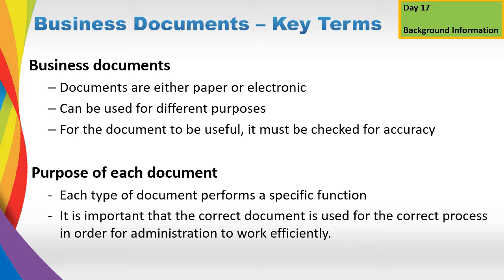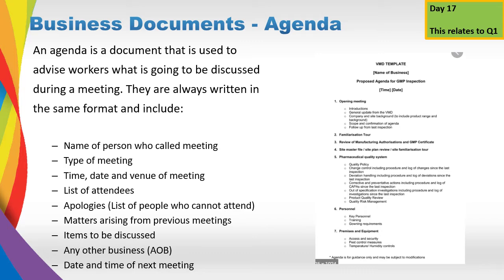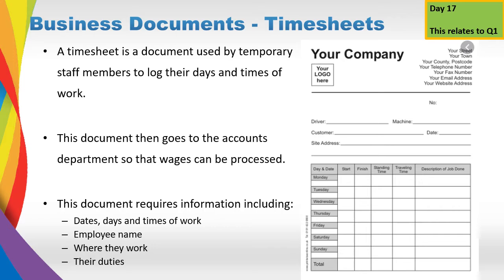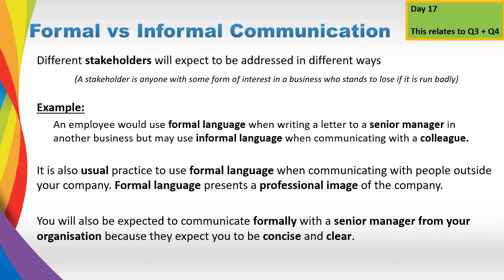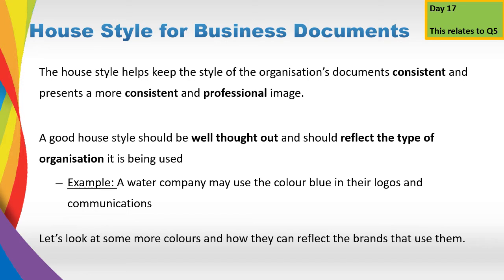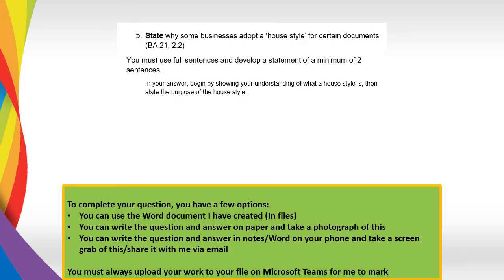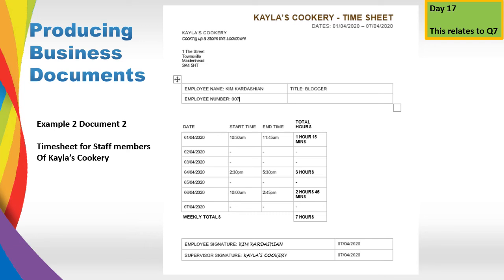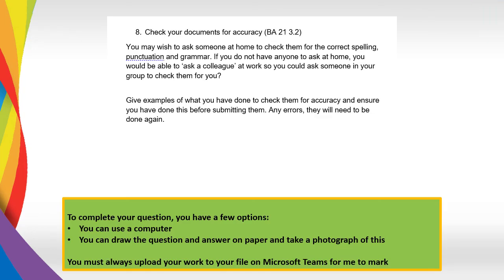Business Documents PowerPoint Lesson Day 17 Business Administration Plato Training